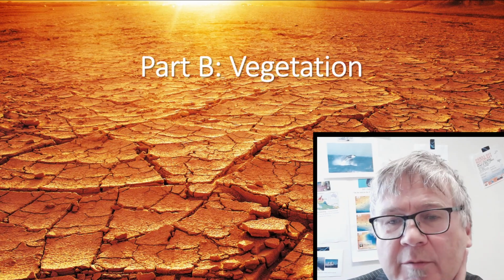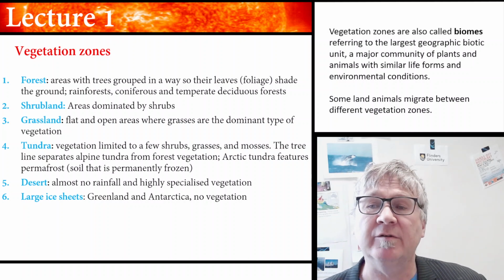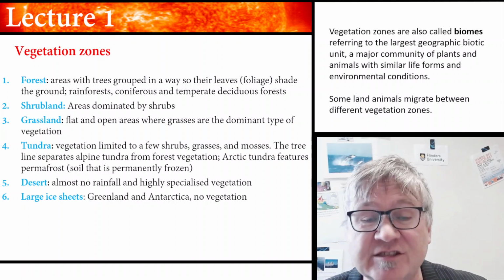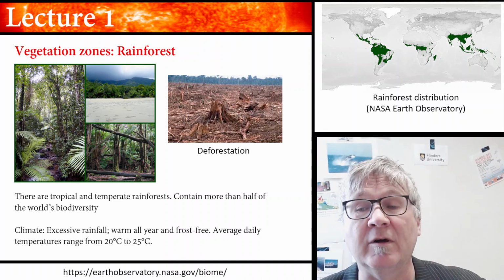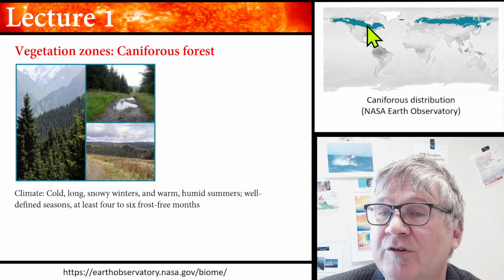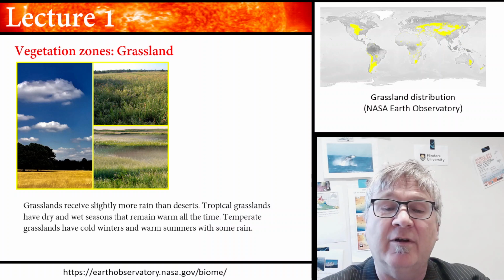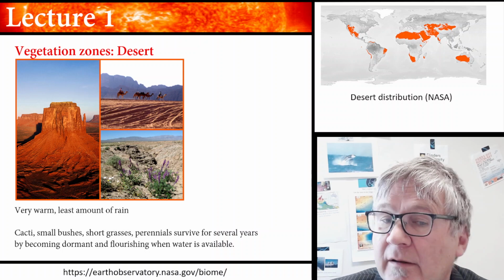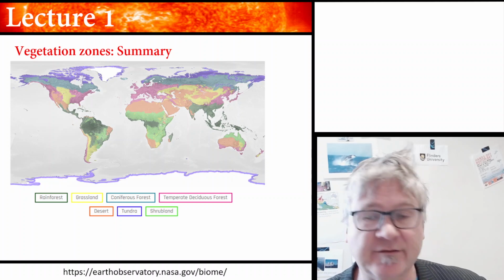Lecture 1 Part B